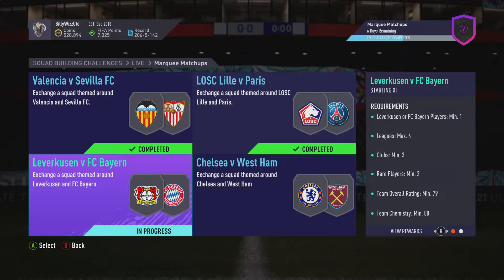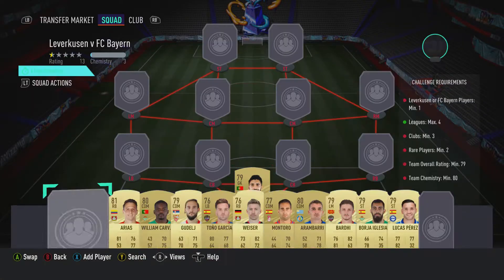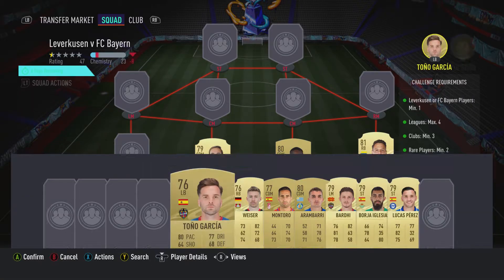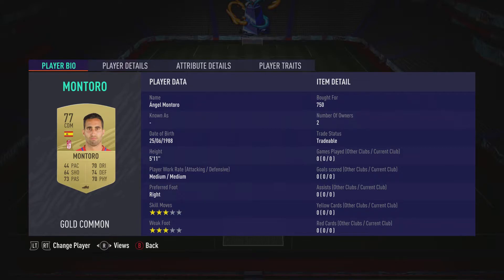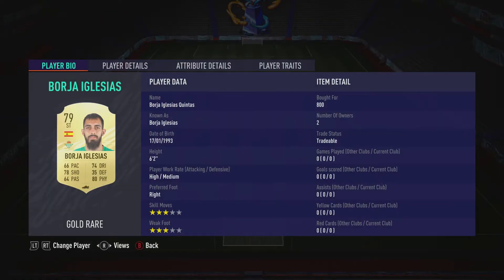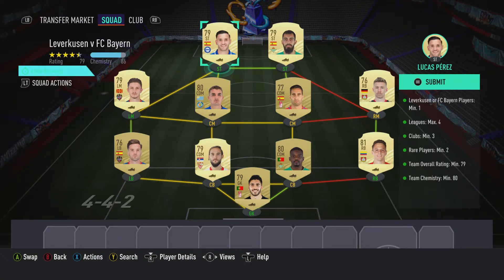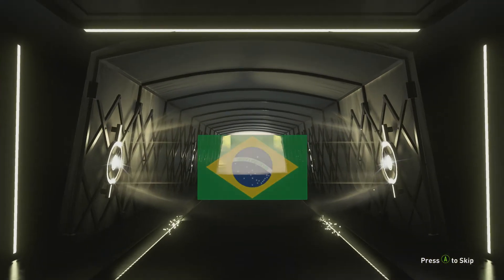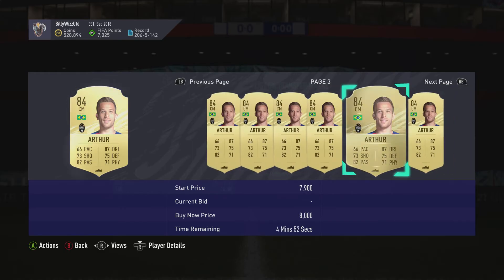FUT 21 - SBC - Leverkusen v FC Bayern - Marquee Matchups - Cheap & No Loyalty